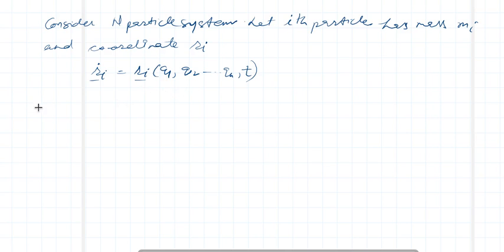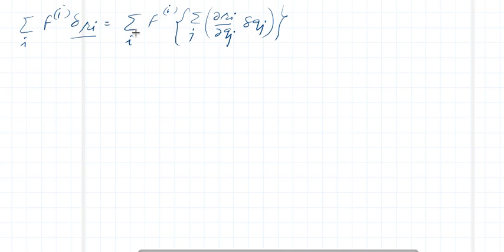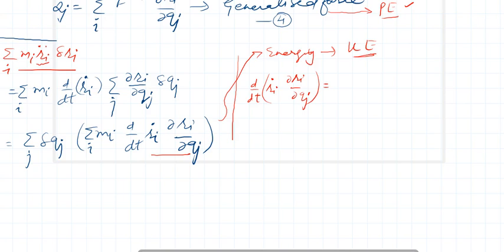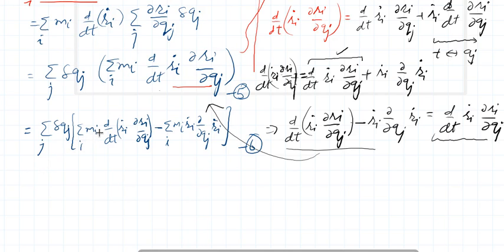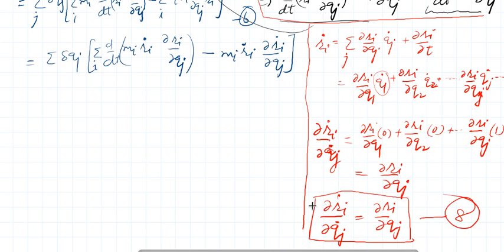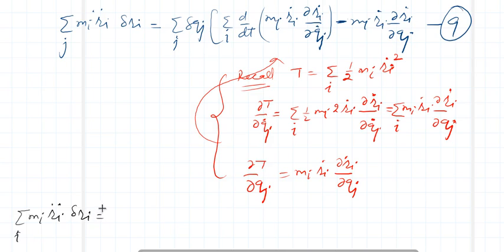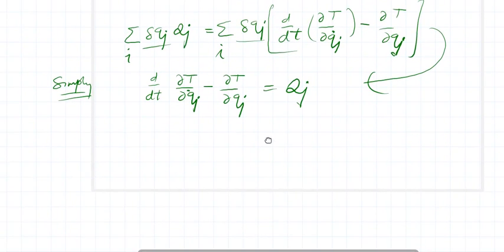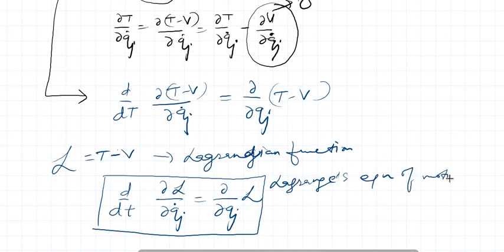Lecture 1.9: Lagrange's Equation of Motion using D' Alembert's Principle